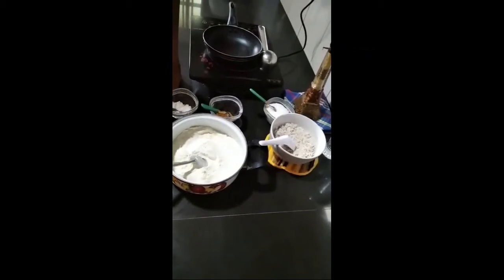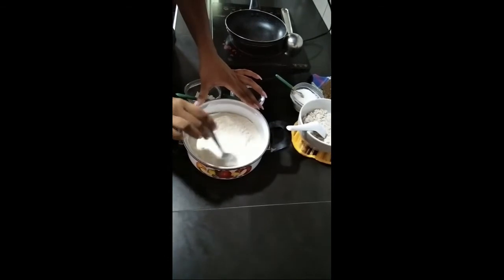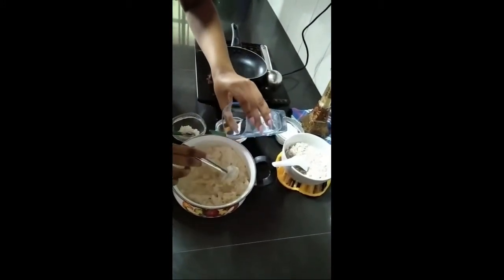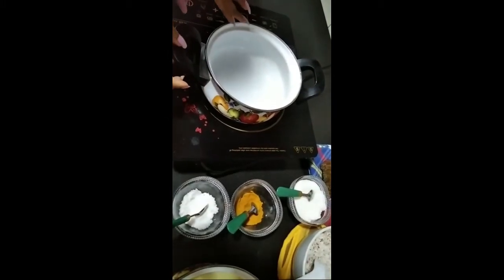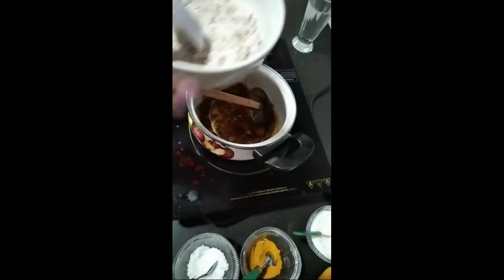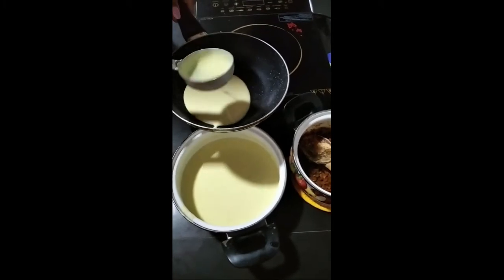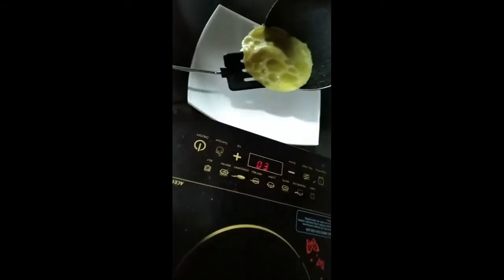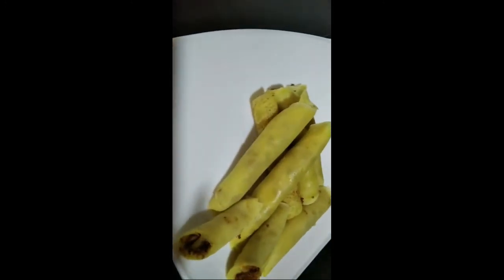Pani Pol Pancake, Srilankan Coconut Pancake, ශ්‍රී ලංකා පැණි පොල් පෑන්කේක්, Sweet Coconut pancake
Sweet Coconut stuffed Crepes | Sri Lankan Pani Pol (Coconut Pancakes)

Sri Lankan coconut pancakes are a delicious breakfast/tea time snack made with spiced sweet coconut filling wrapped in a thin crepe. One of my childhood favorites. And they're very very easy to make.

These crepes are traditionally made with a bit of turmeric spice to give them that classic yellow shade, but not so much for the flavor. Since it doesn’t add much in terms of flavor, you can leave out the turmeric for these pani pol if you wish.